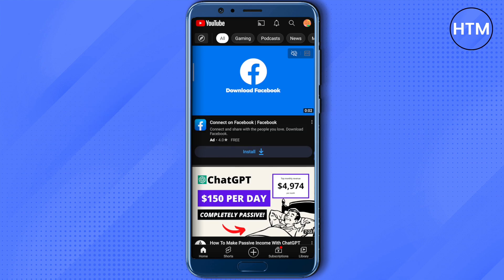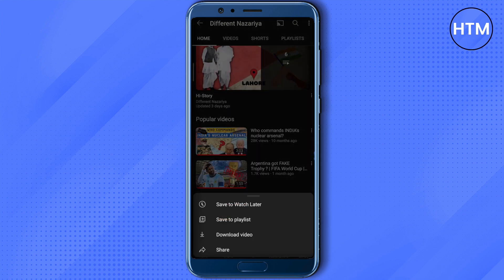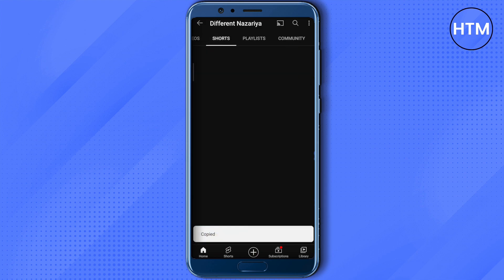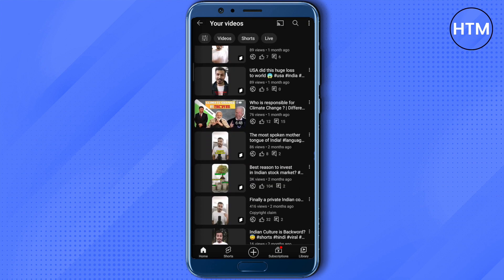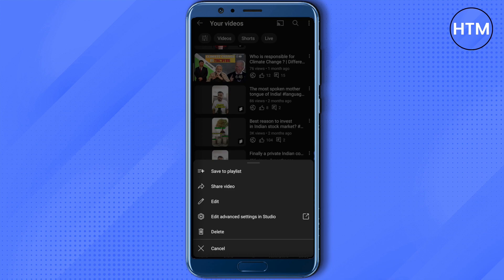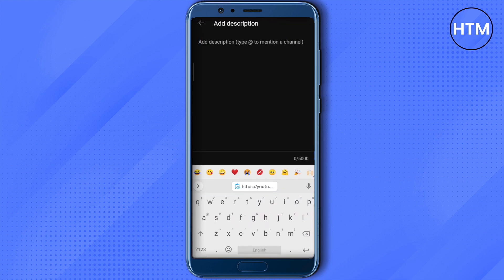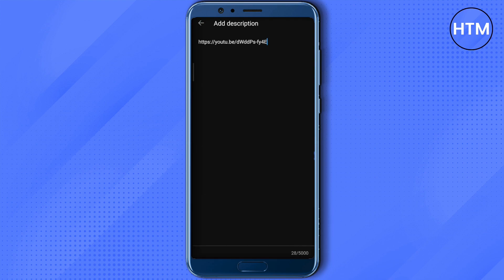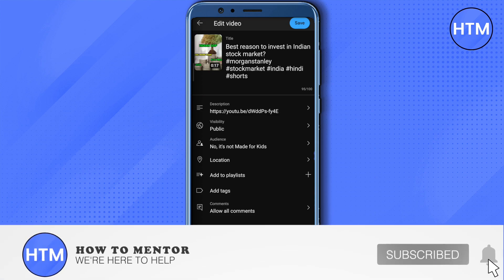How To Add Clickable Link In YouTube Shorts (EASY!)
How To Add Clickable Link In YouTube Shorts. It’s a very easy tutorial, I will explain everything to you step by step.